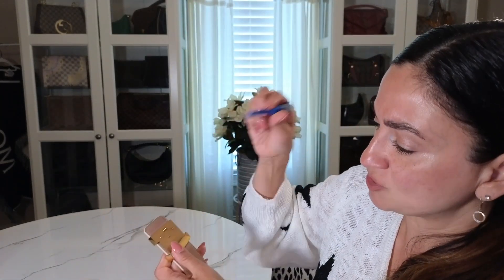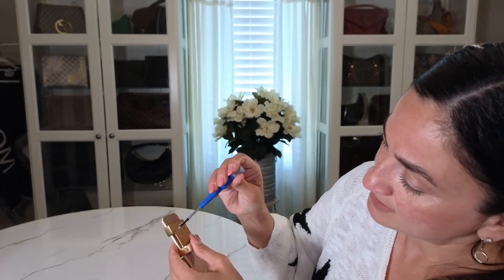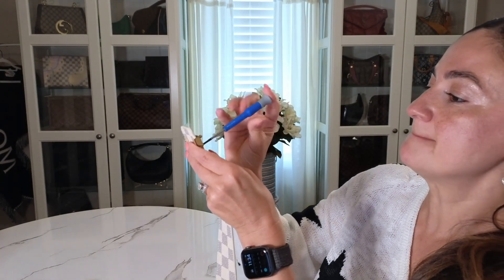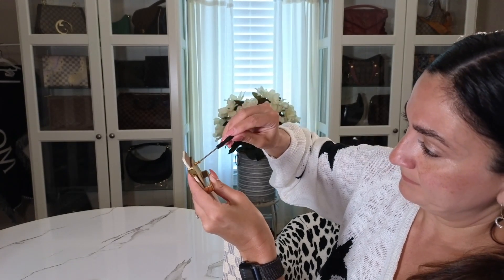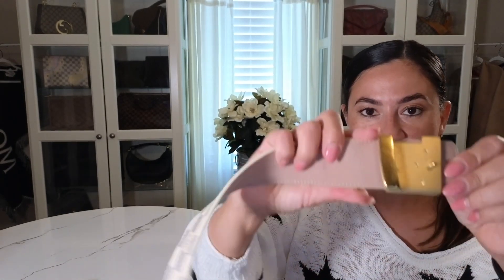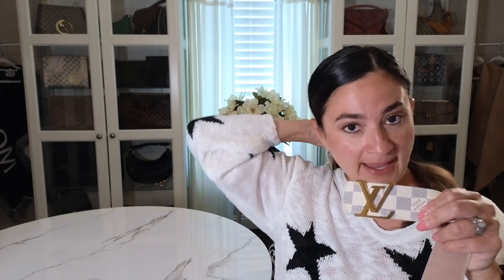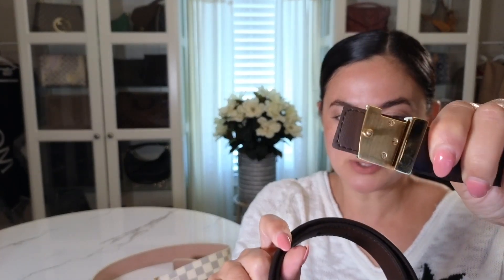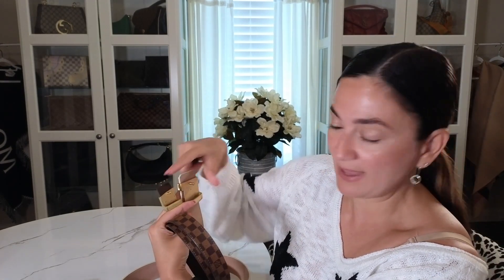HOW TO FIX LOUIS VUITTON BELT | MISSING SCREW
Hello everyone. Easy & affordable way to fix your Louis Vuitton belt! I've included a link to the screw as well.

*Amazon Favorites
What I used to fix my Louis Vuitton Belt
My Favorite cup sleeve Favorite Protein
My Favorite Greens
My table top Light Stand
My Table Top Mount
My LED Light
My LED light
My Lighting Kit